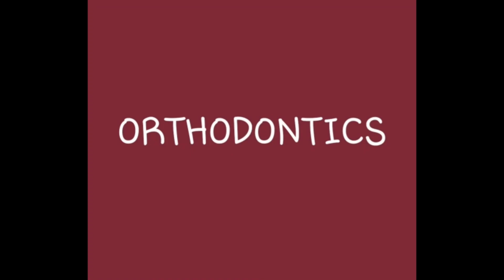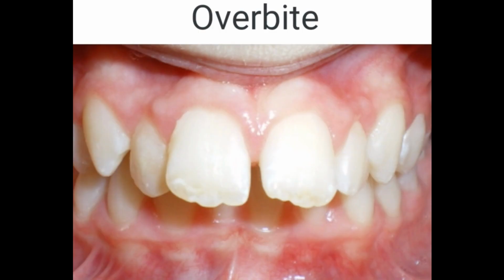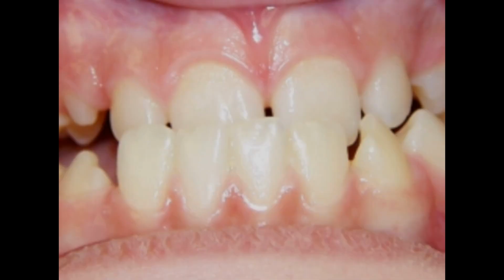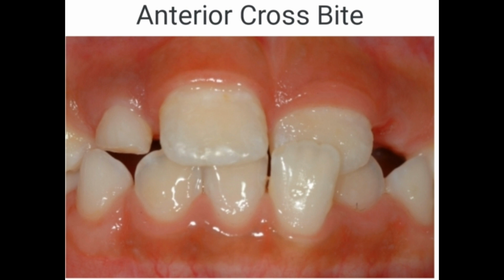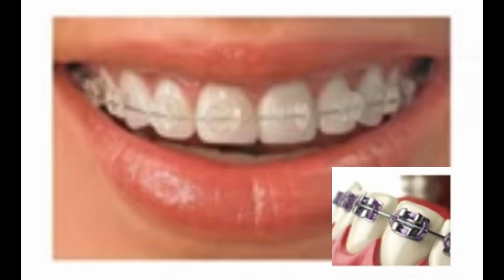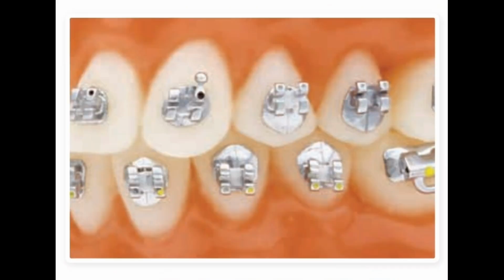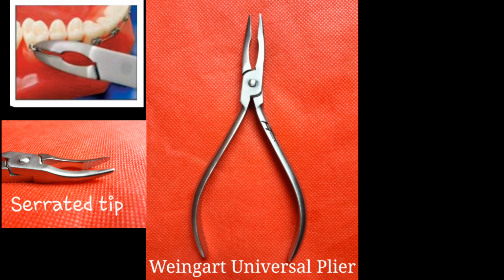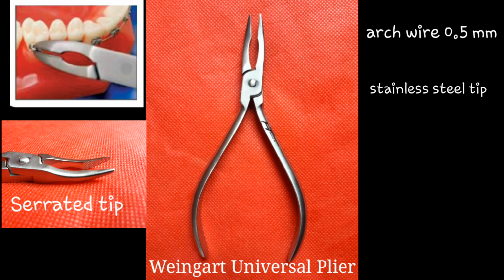orthodontic pliers (Orthodontic instruments ep.1) kinds and uses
human tools pakistan presents "Orthodontic instruments", its kinds, usage and other specifications.
Our aim is to give an introduction of our instruments to young medical students who are ambitious to know orthodontic instruments and their usages/ applications.

Hope you people like our videos.
Thanks